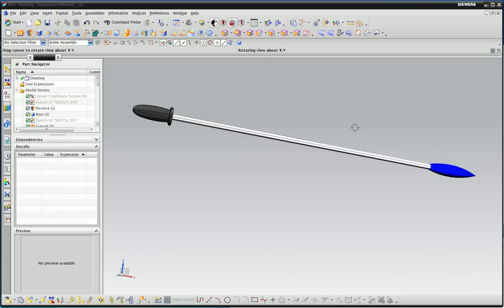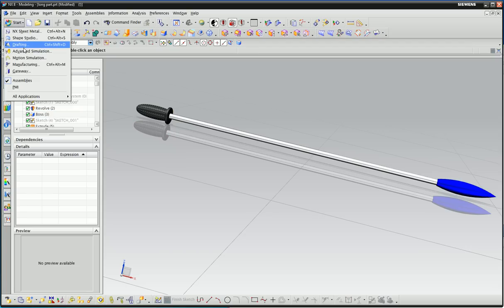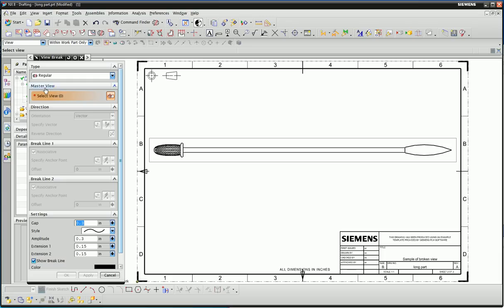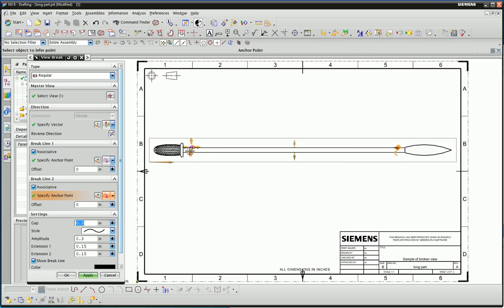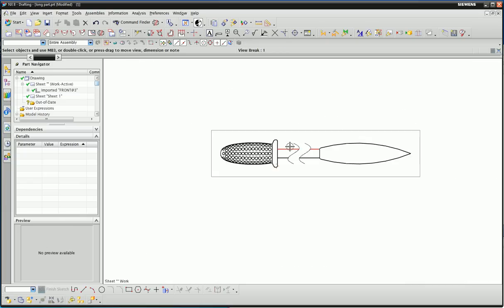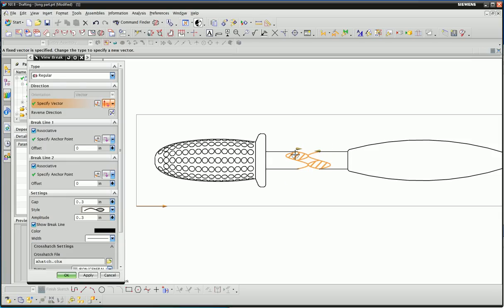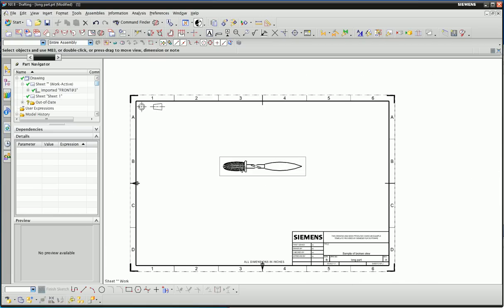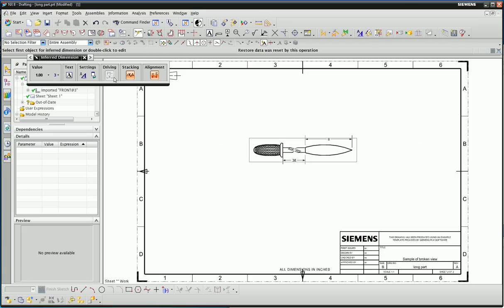nx8 view break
View Break tool in NX8